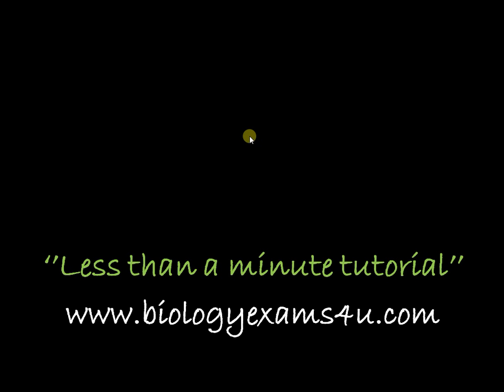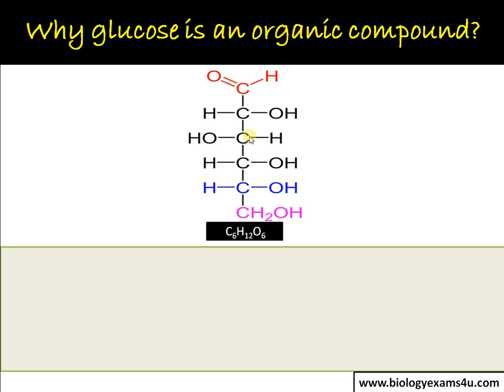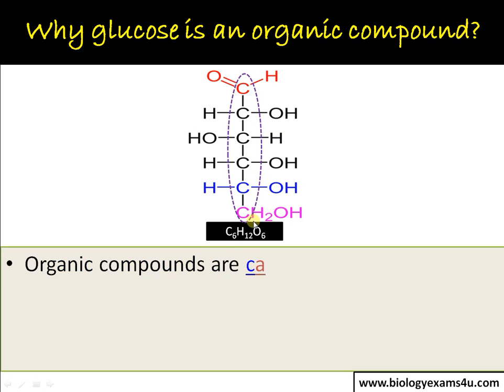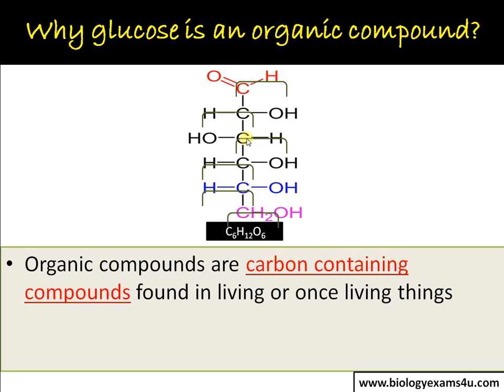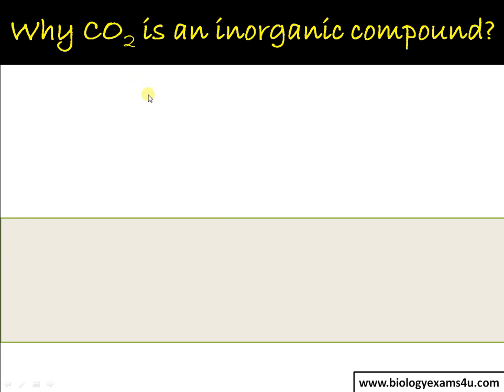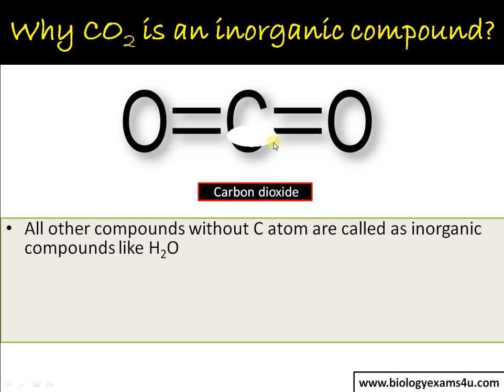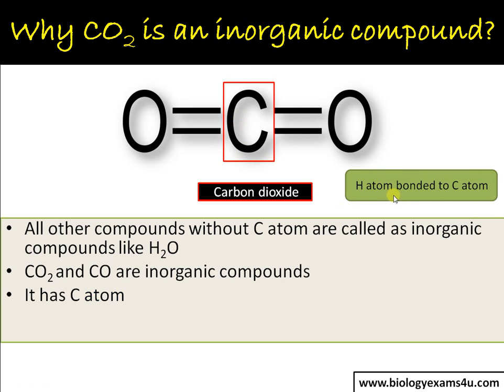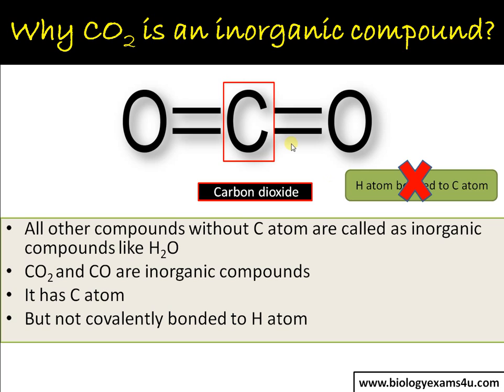Why CO2 is not an Organic Compound?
This video explains the difference between organic and inorganic compound with examples. Carbon dioxide is a carbon containing compound, but considered as inorganic why?
The above rule is applicable to majority of compounds. But There are many notable exceptions. that include CCl4, CF4, which are classified organic.